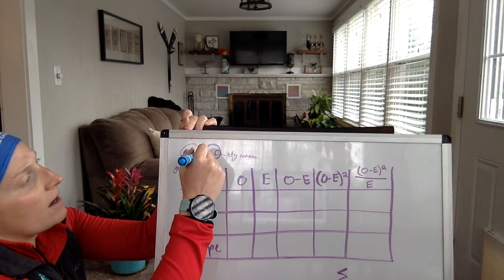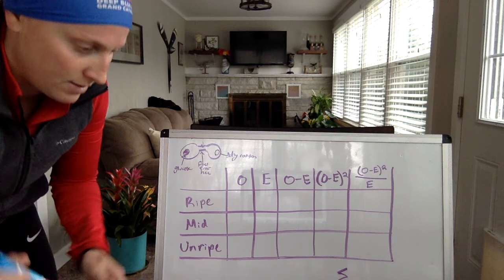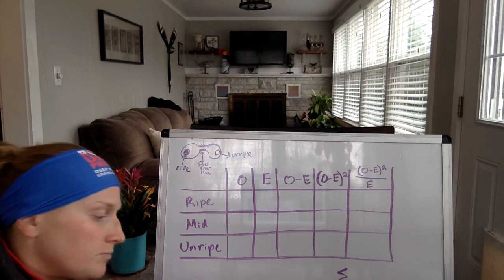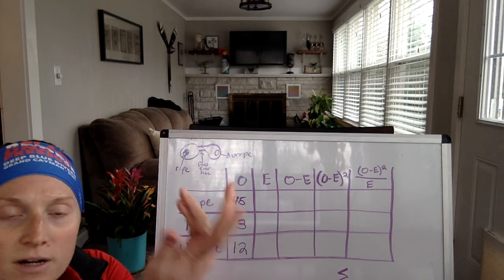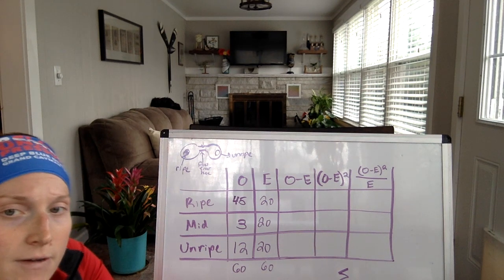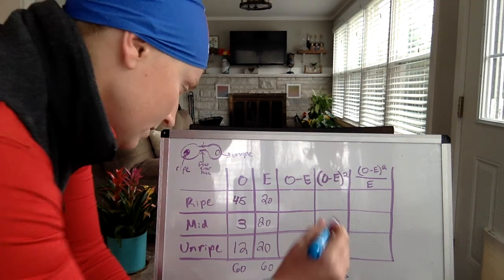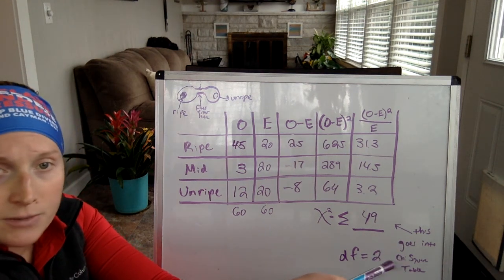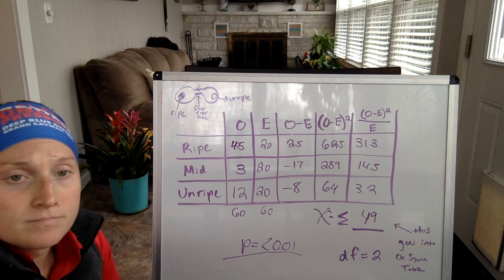AP Bio--FRQ Practice #1